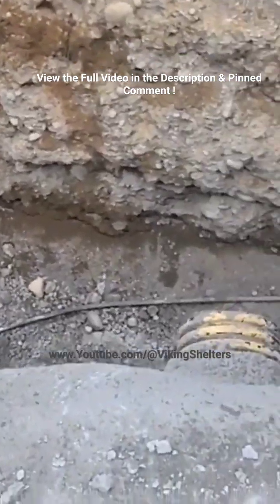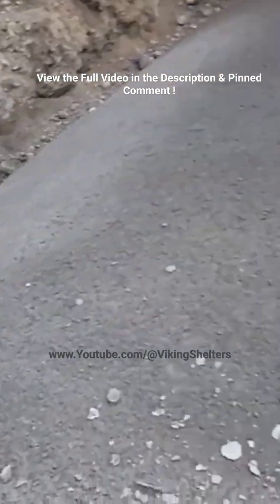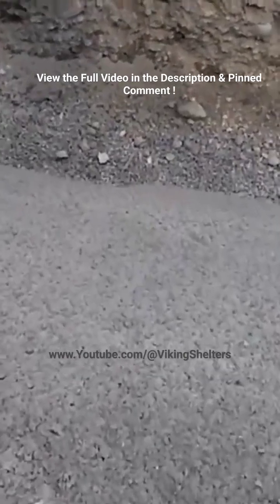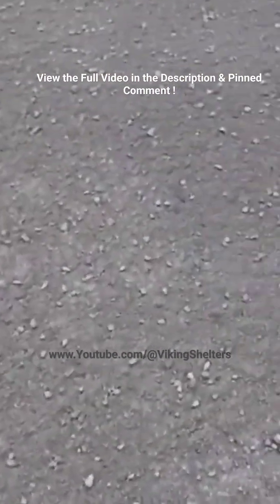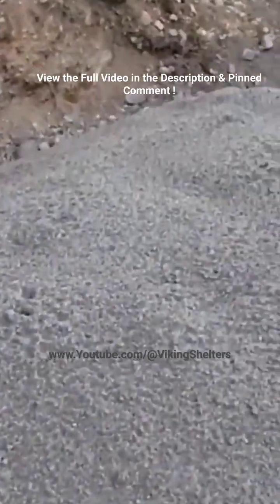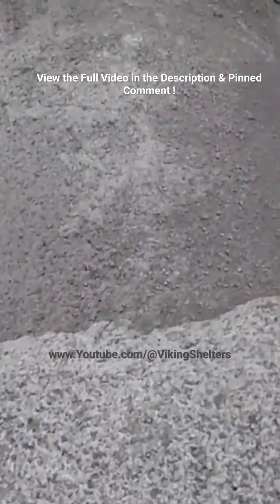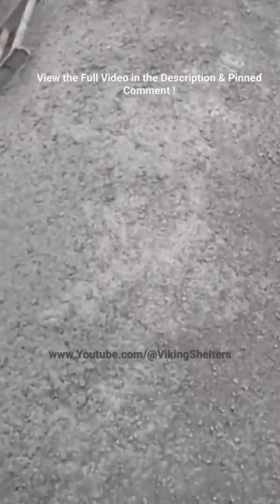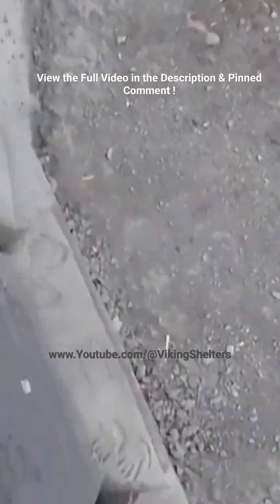Quonset Hut Underground Shelter Built in 2010 -Before Backfill!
We built this Concrete Quonset Hut Underground in 2010 and wanted to share footage of the structure before it was backfilled and covered with a massive pond liner. There are numerous steps to do this type of project prior to ensure zero water leaks since 2010. Do not attempt to do without proper instruction and engineering!